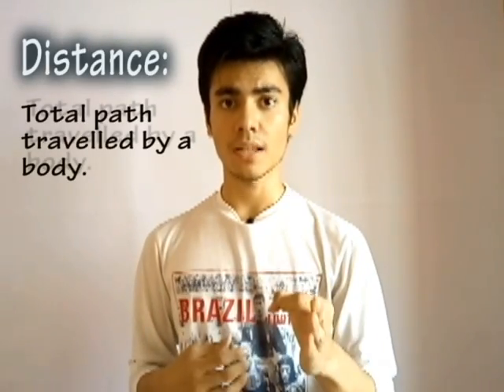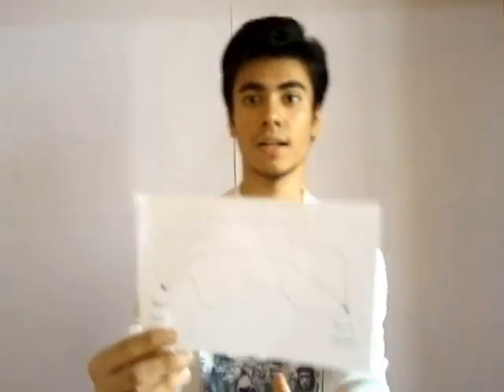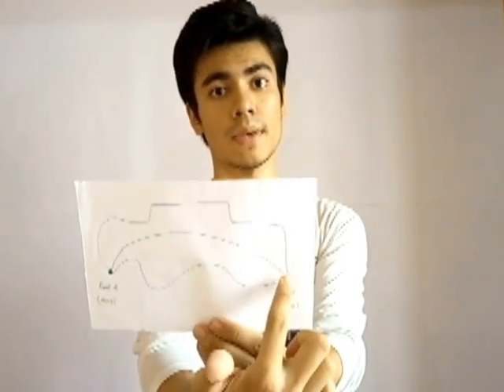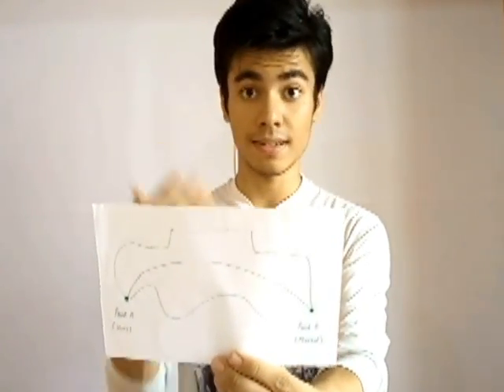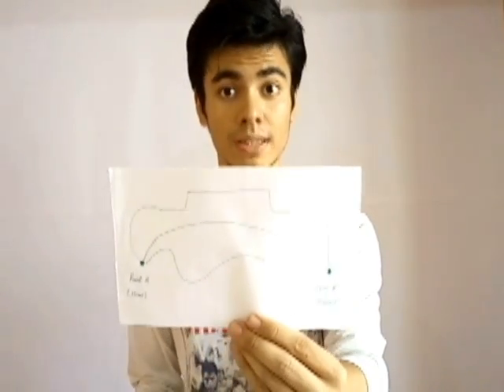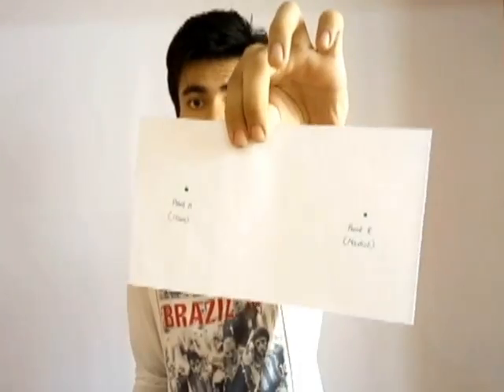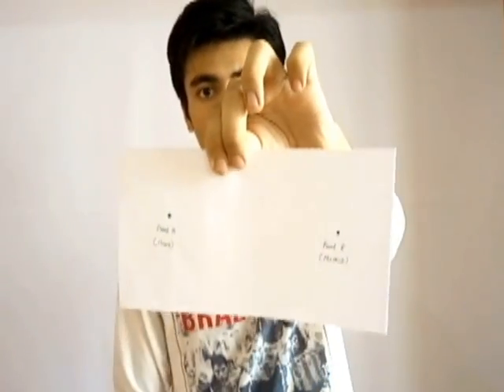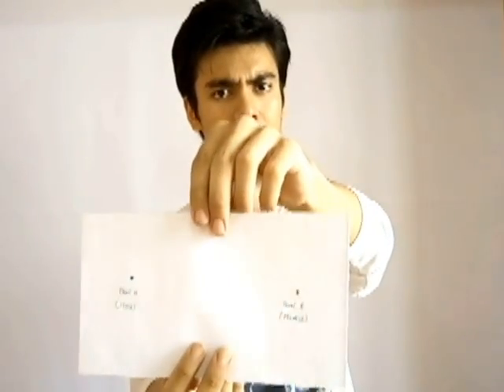What is an EINSTEIN ROSEN BRIDGE?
Einstein Rosen Bridge or Wormhole is a hypothetical shortcut connecting two points in space and time.
This video is an attempt to explain the concept to the people as well as to make them understand how cool this whole theory is!